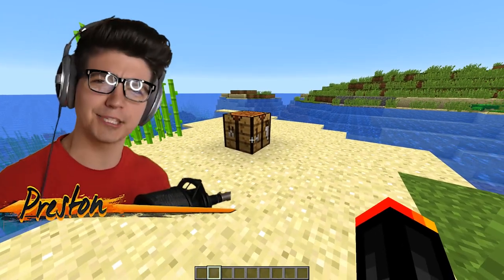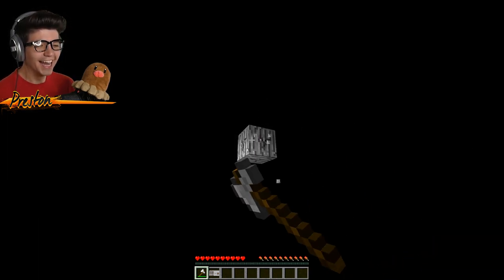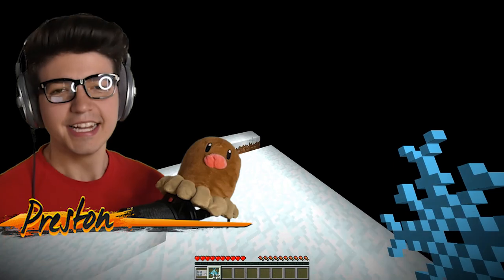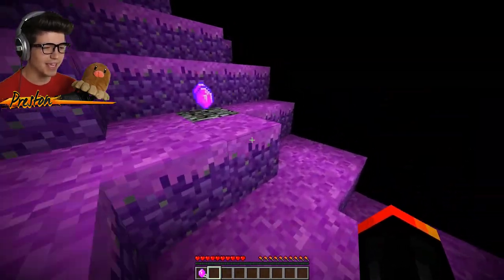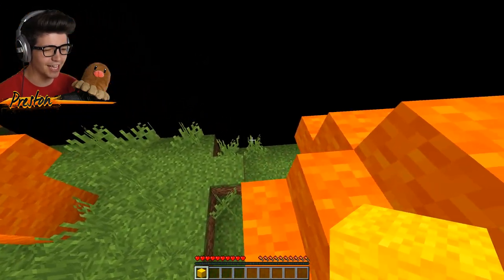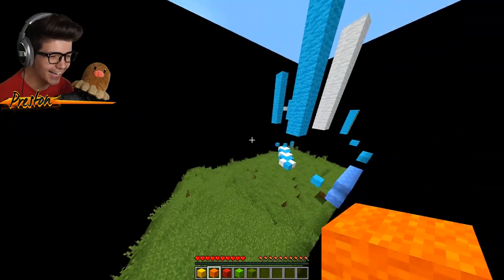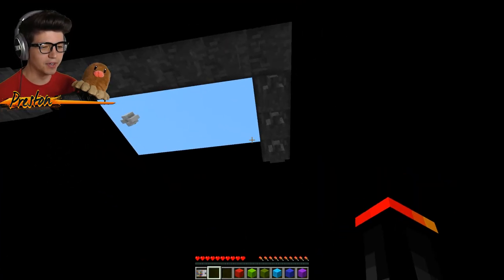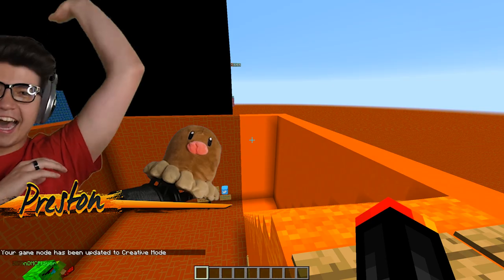How to Craft a $1,000 GOD Chestplate! - Minecraft 1.14 Crafting Recipe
How to Craft a $1,000 GOD Chestplate! - Minecraft 1.14 Crafting Recipe with PrestonPlayz 👊